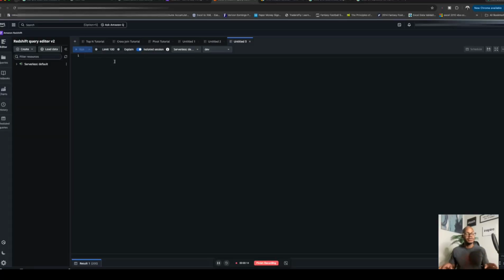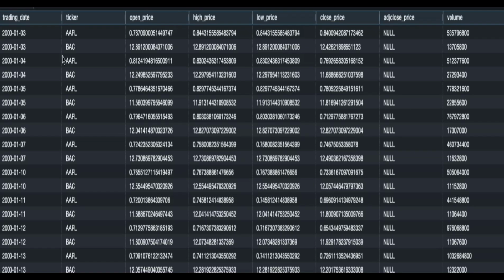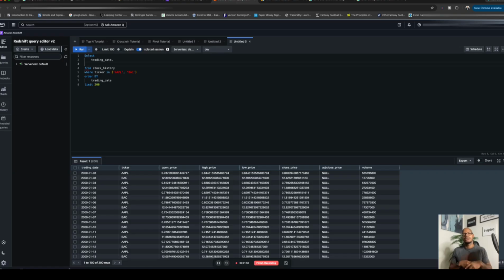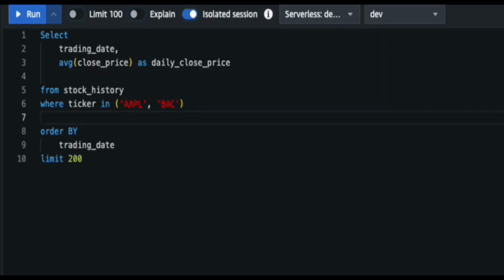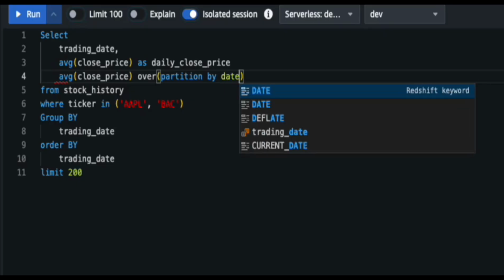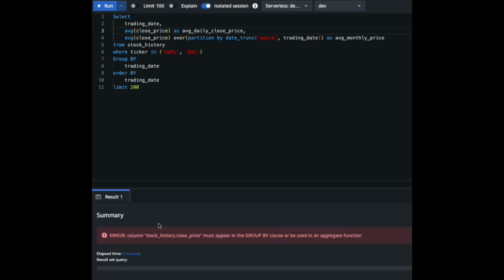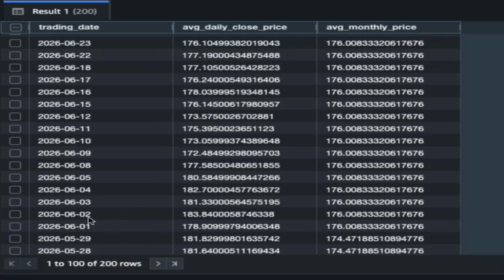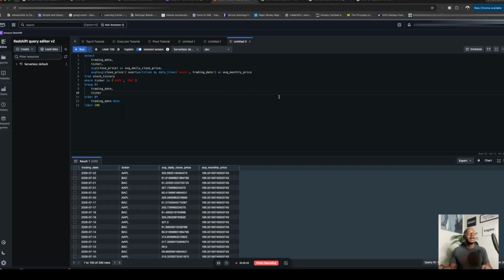How to Combine GROUP BY and Window Functions in SQL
Learn how to combine GROUP BY with SQL window functions in a single query to calculate stock close prices and partitioned monthly averages. Perfect for data analysts and developers looking to write cleaner, faster SQL without extra subqueries.

🚀 What You’ll Learn:

How to avoid redundant subqueries and temporary CTEs

Combining GROUP BY and window functions in a single pass using AVG()

Real-world before-and-after query comparisons

Writing clean, maintainable, and high-performance SQL

📌 Timestamps:

0:00 - Intro

1:50 - The #1 Senior SQL Secret

3:30 - Window Function Error